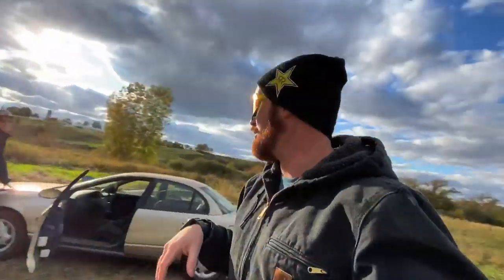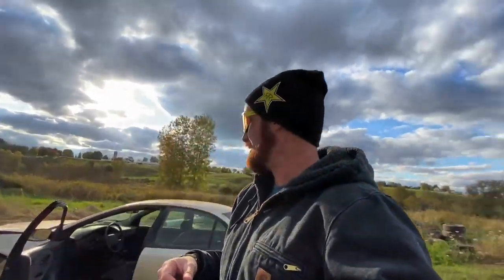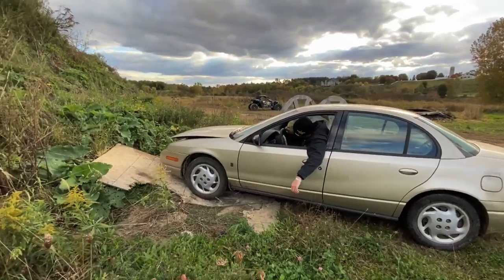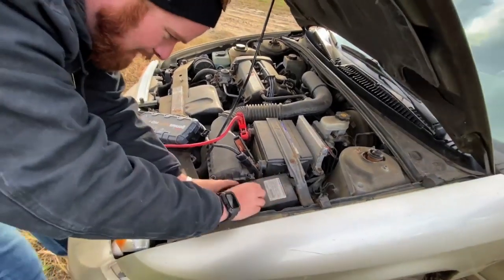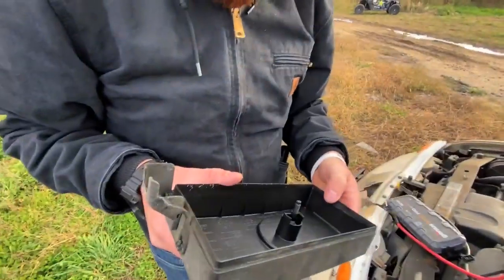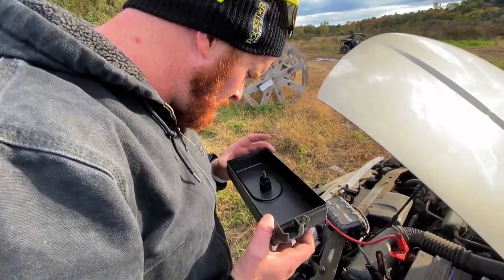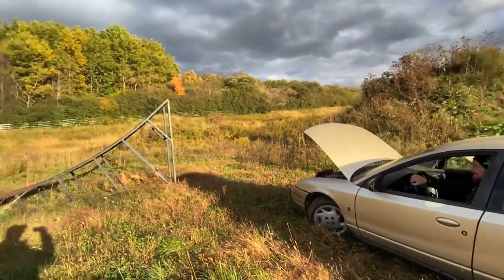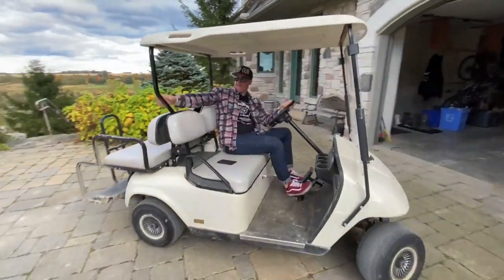We Got The QUAD BACK OUT!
Decided it was time to get the KTM 450 Quad out and do some bicycles and burnouts!

TOP VIDEOS